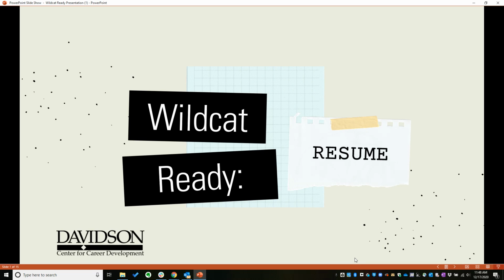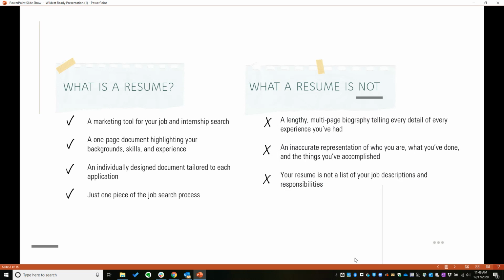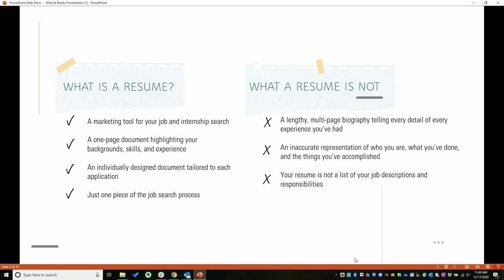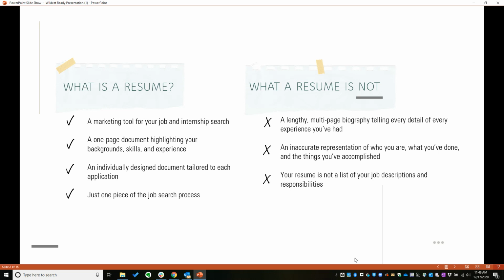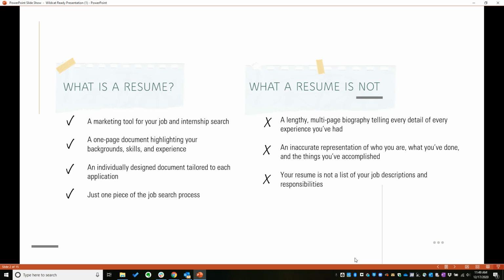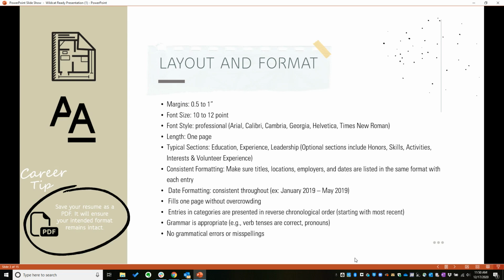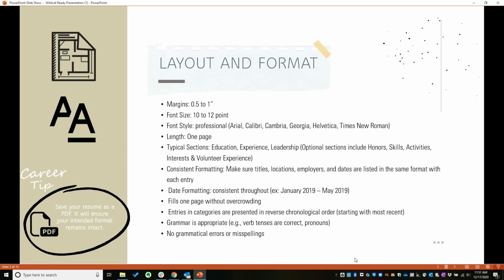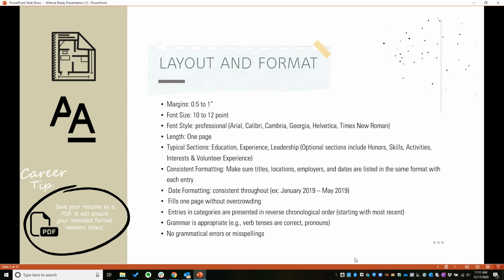Wildcat Ready: Resume (1 of 3)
Join us for the first of three videos in the Wildcat Ready series on creating a resume. This video will go over the purpose and format of resumes.